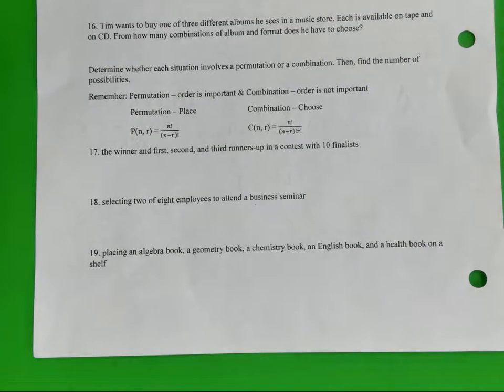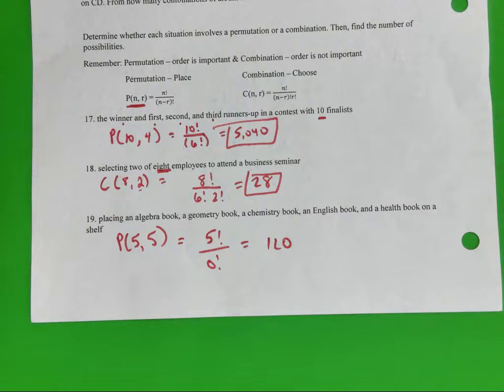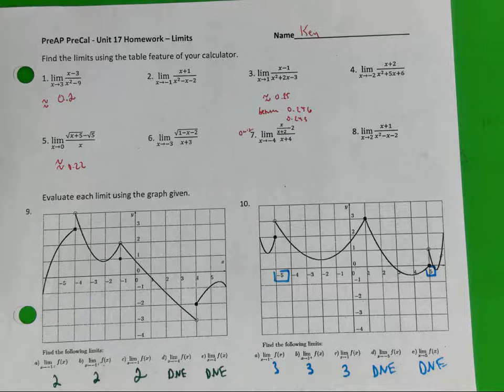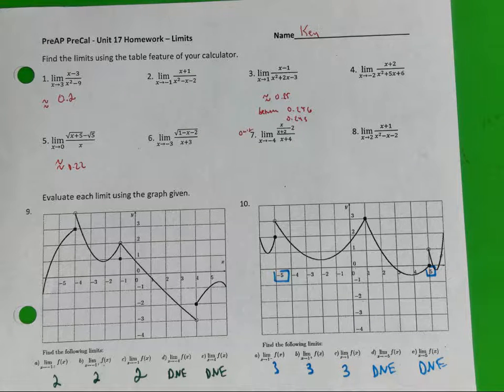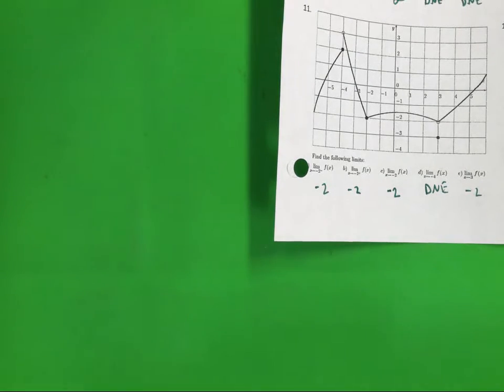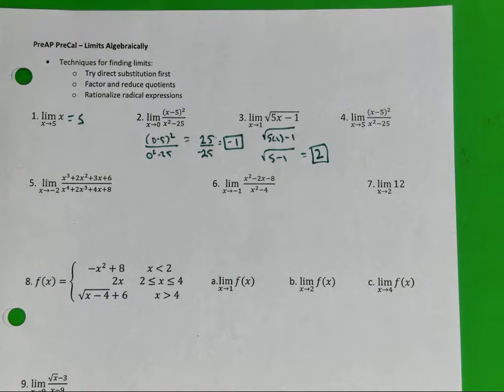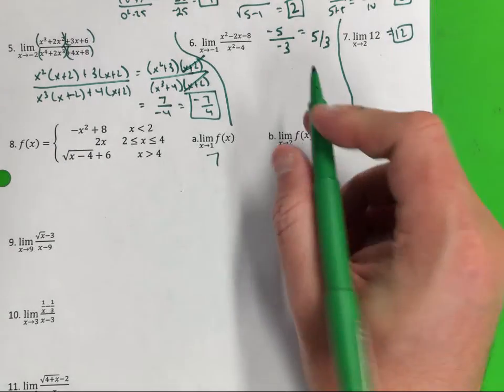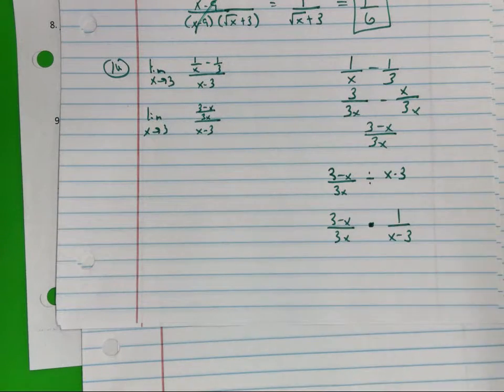Pre-AP PreCal Lesson for 04-10-18: Finding Limits Algebraically